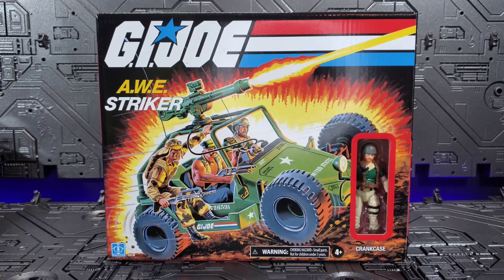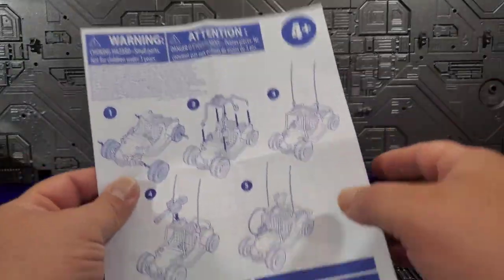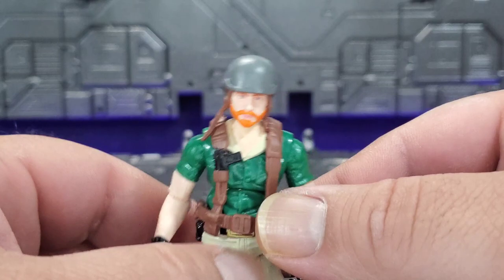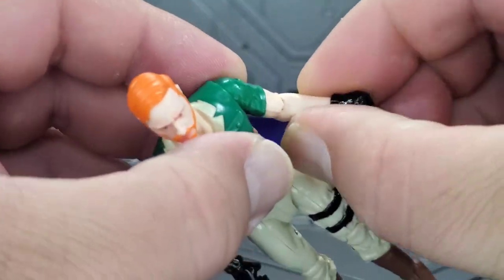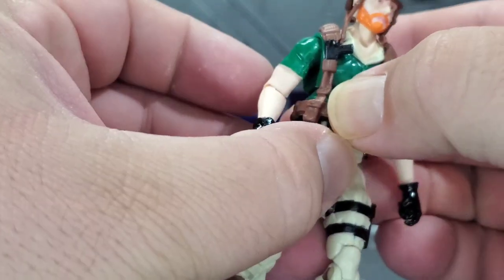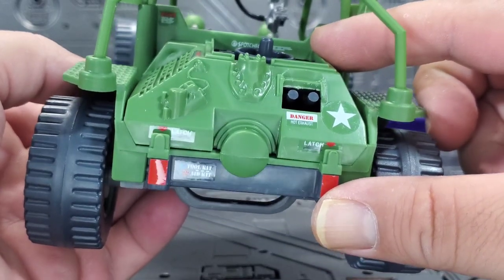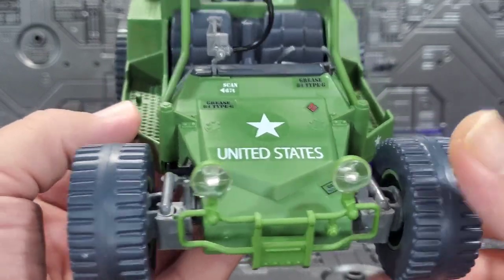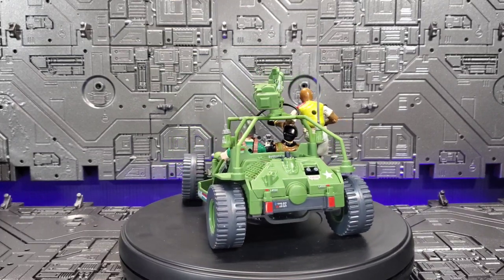G.I. Joe Retro A.W.E. Striker Review!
Keep an eye out for my first channel giveaway! Coming soon!